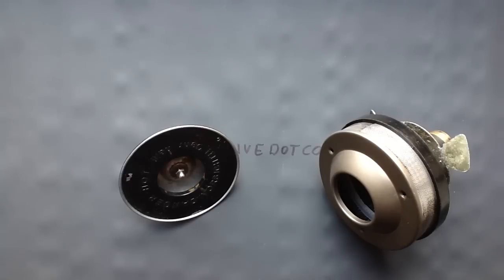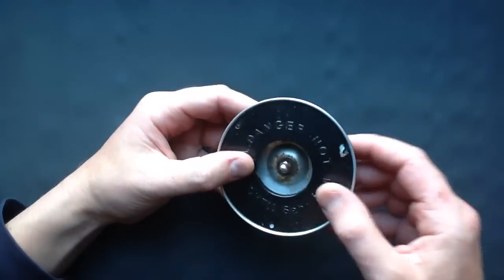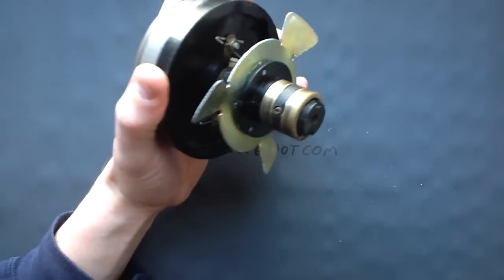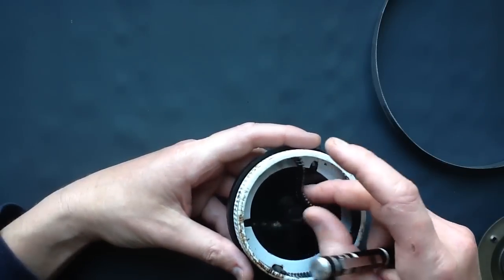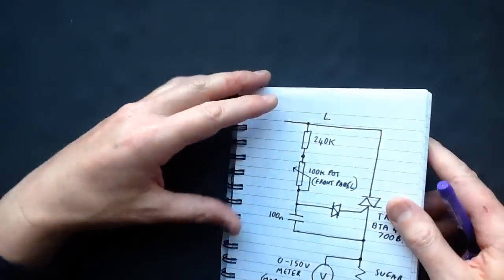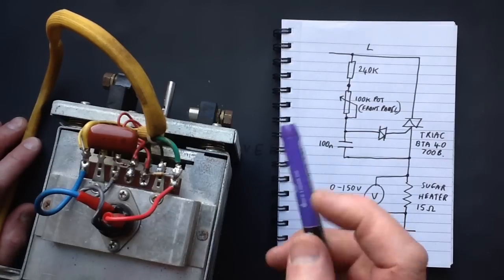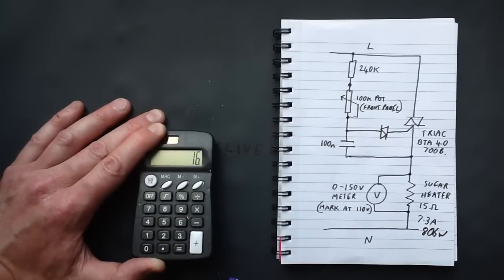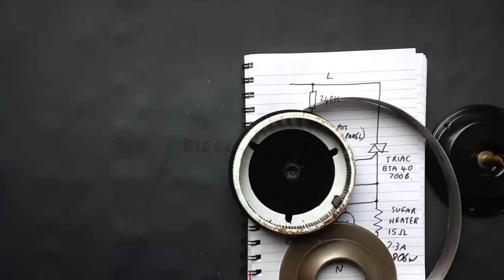How does a cotton candy floss machine work?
A look inside two different cotton candy floss machine heads.

Cotton candy, or candy floss as we say in the UK is made by spinning ordinary sugar in a drum with a source of heat.  The sugar crystals cant escape from the spinning drum until they are in a molten state, and then the drops of molten sugar are thrown from the drum centrufugally, making long thin strands of sugar floss in the process.